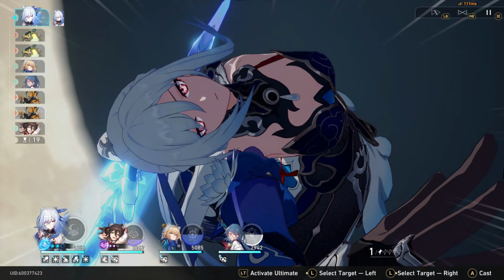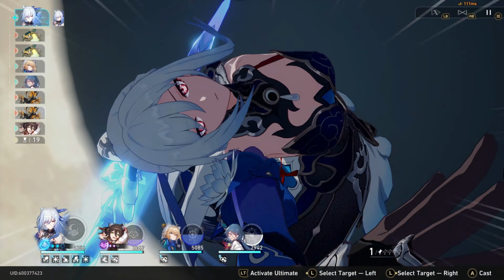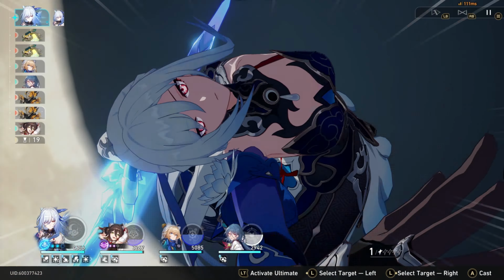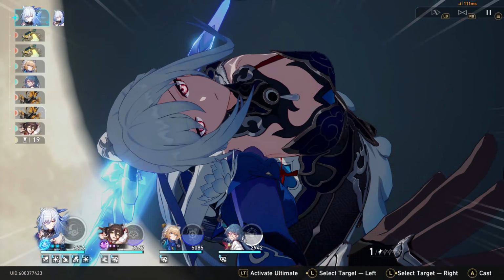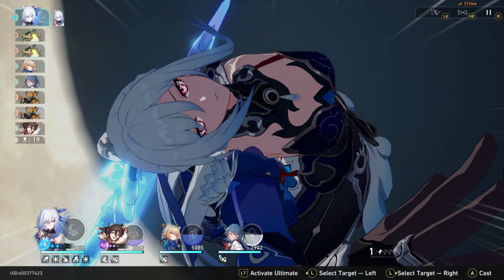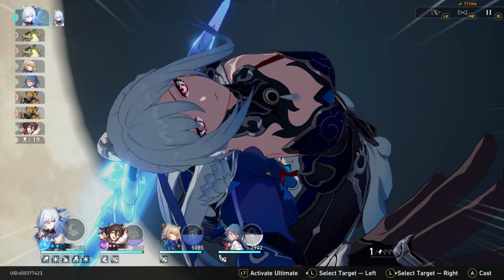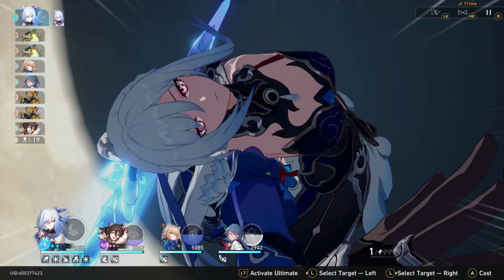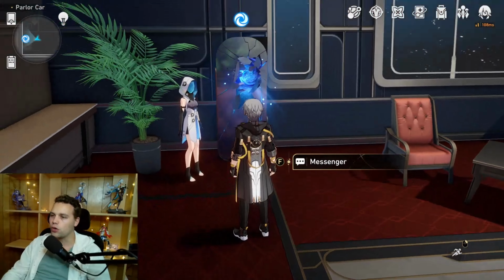Is she as good as Dan Heng? (E0 Jingliu Review, Tips, Quick Guide)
She's so good you guys.

Let me know what Anime games you think I should cover on this channel! So far we're doing Honkai Star Rail, Genshin, Project Mugen, Wuthering Waves, who knows what else!

A good chunk of my music is done by @tnbee they make awesome covers of hoyoverse music! check them out!